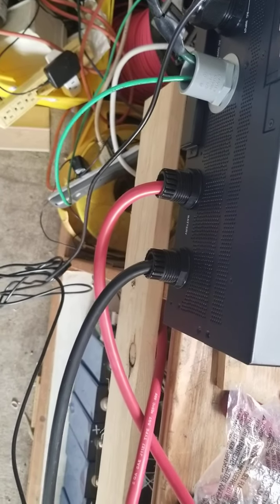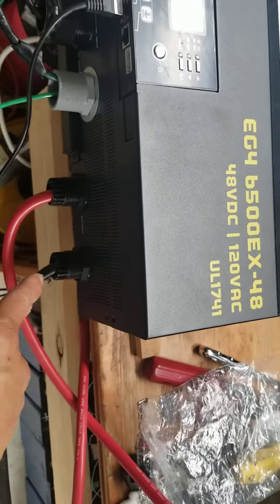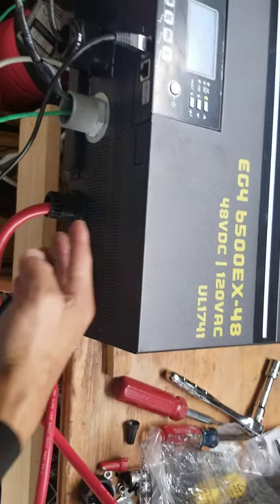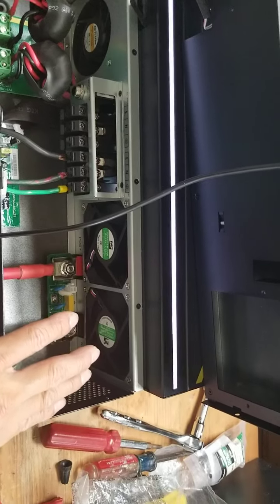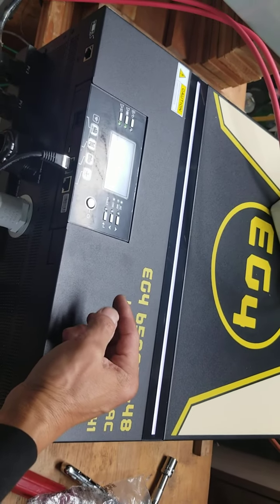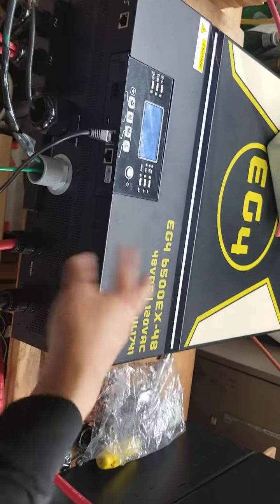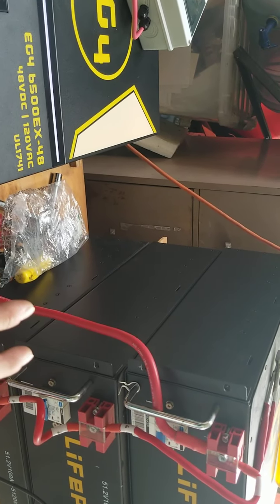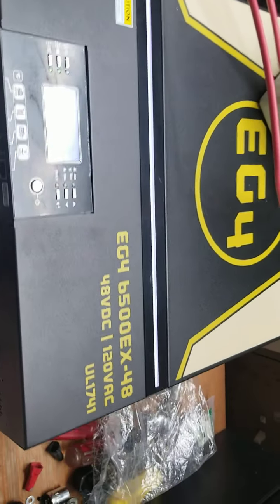How to help your GroWatt 5000, EG4 6500 EX and other inverter last longer, save $ links below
Aptera: up to 1000 miles per charge.  Save $30 Pre Order, $70 at check out.

1.  AC Cleaner, Spray Form.
2.  Tesla Model 3/Y Screen protection

Build Off Grid power:
4. DC Fan pull air out of garage/ inverter batteries storage
6. 40 Amp Battery Charge discharge Tester 40 amp
7. Wago LEVER-NUTS 20-10AWG.
9. DEWALT 4-Foot Tall, 3-Shelf Industrial Rack 4500 lbs
10.  Solar's Fuse box with Fuse. (choose Amp)
11. 10 x Replace Fuse (choose amp)

EMP.  Protection against EMP., Lighting, surge. $50 off Coupon: " EmpEvSolar " at check out.  click SHOP from top.